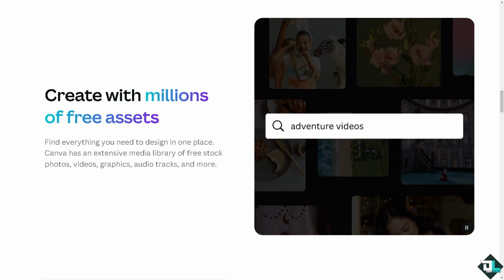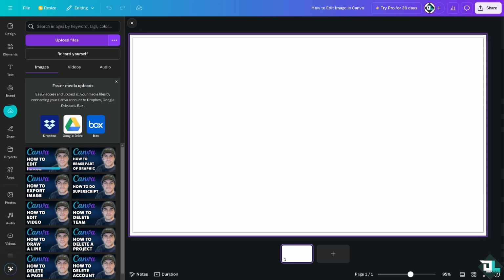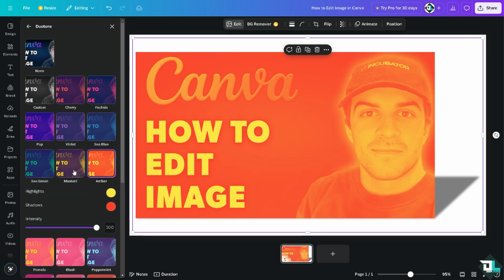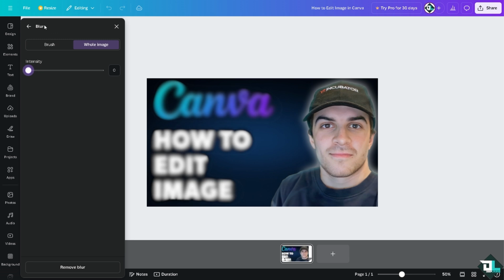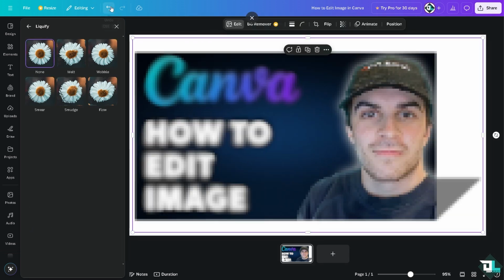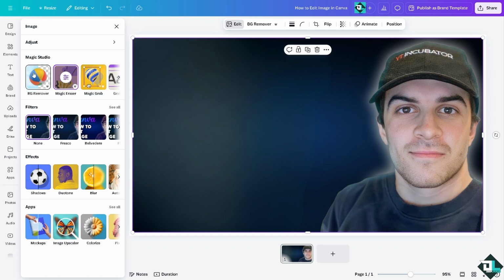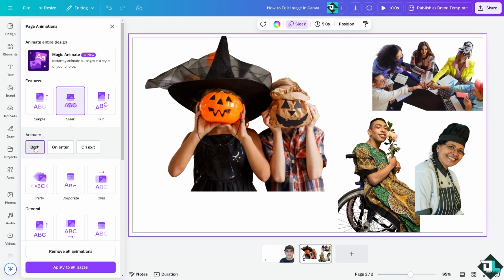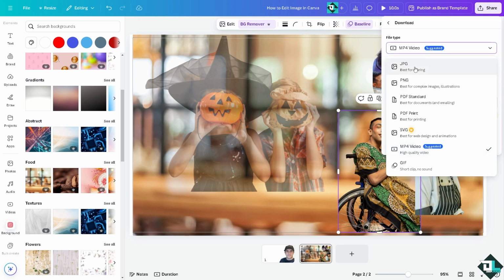How to Edit Image in Canva (Full 2024 Guide)